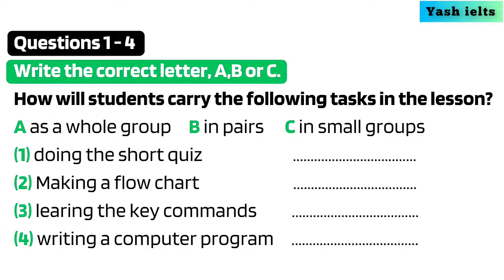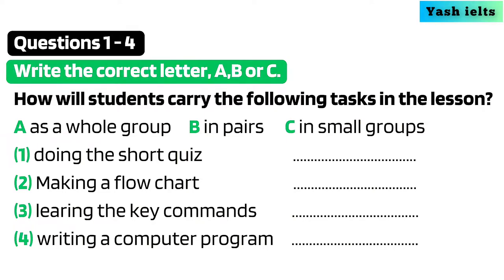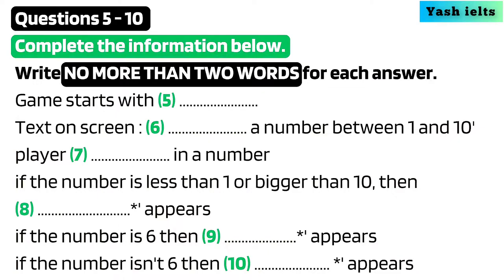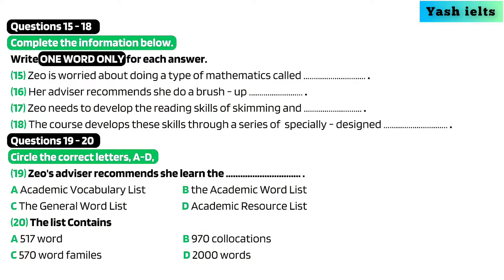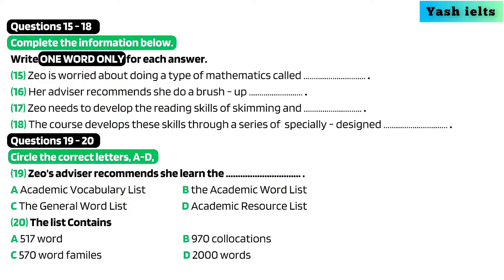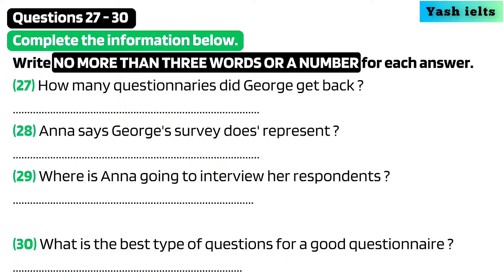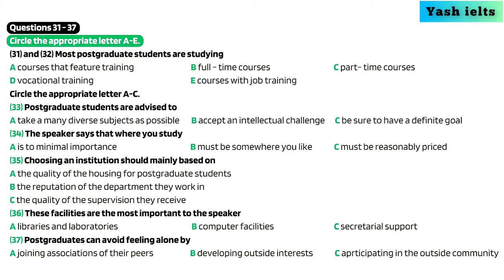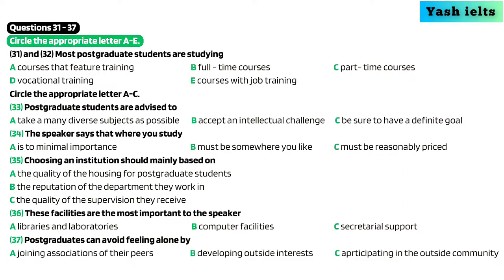Ielts Listening Practice Test With Answer University student planning computer programming lesson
IELTS Listening Pratice test latest 2022. Listening test Ielts 2022 with answers. Listening test for 9Bans score ielts. very very important Listening

Listening Name :-  Two University Student Planning Computer Programming Lesson

More Listening Test Here

Full list

Ielts Listening Pratice test latest with answers